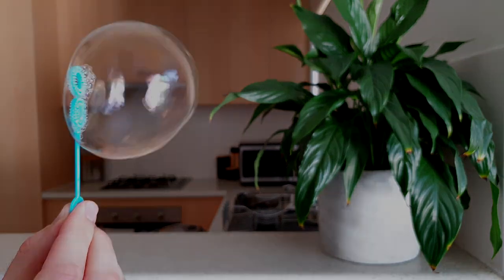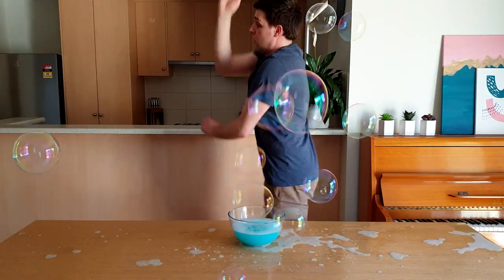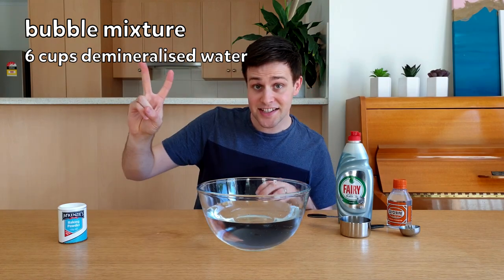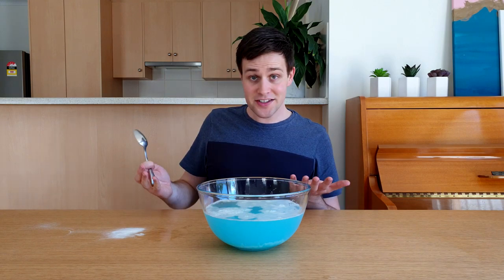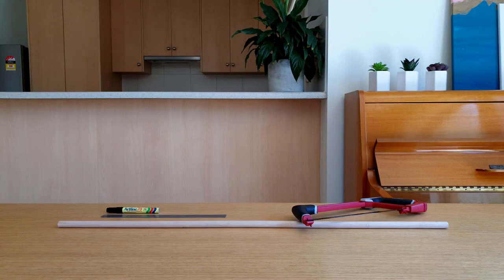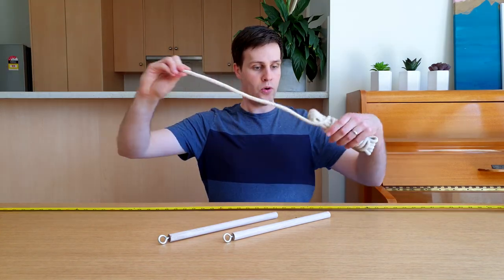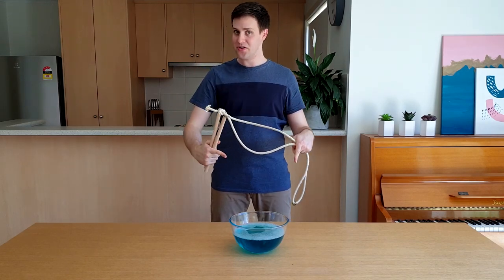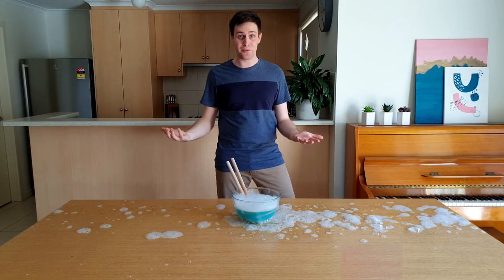Giant Bubbles! (My Homemade Bubble Recipe!)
Thanks for popping by to watch this episode on giant bubbles :P In this one, I teach you how to make a bubble wand and a simple bubble mix recipe for some super-sized bubbles! They're unbelieva-bubble!

There's a lot of science in bubbles :) Bubbles are air trapped inside a thin layer of bubble mix. The bubble mix is actually a layer of water molecules, surrounded on both sides by detergent molecules.

Back in episode 2 we learnt that detergent has a part that loves water and a part that doesn’t. The part that loves water sticks in to the layer of water, and the part that doesn’t sticks out. A bubble will burst when the water in the middle layer evaporates. Adding glycerine slows this down making them last longer!

This is my last video for the year - I've had so much fun making these videos and can't wait to be back next year for more science!

**Music**
- This is Fun Upbeat by Trending Audio.
- Uplifting Epic Cinematic Hopeful by Vuorinen.